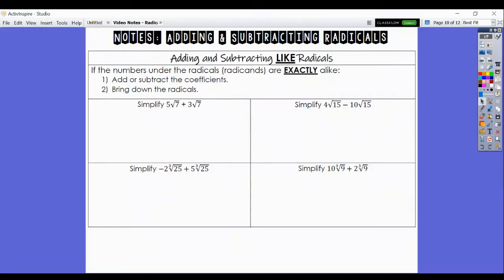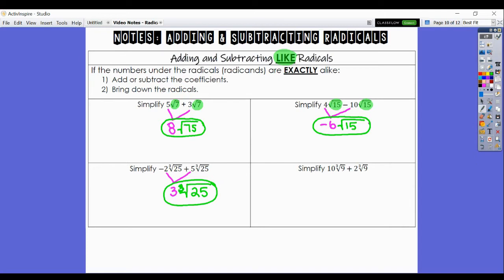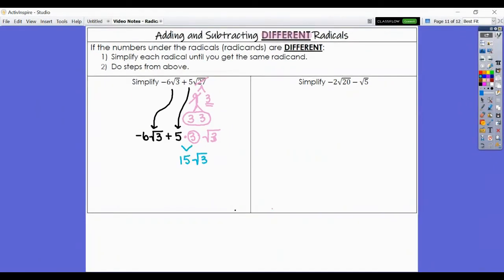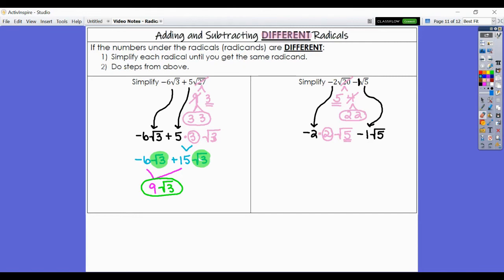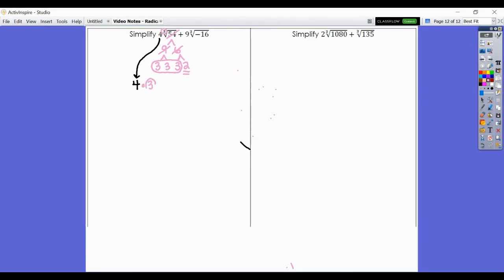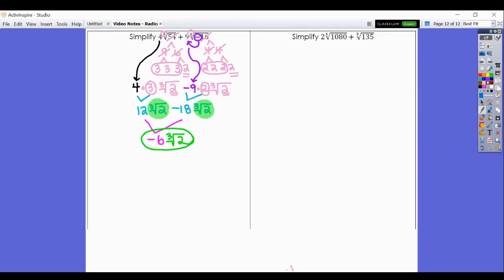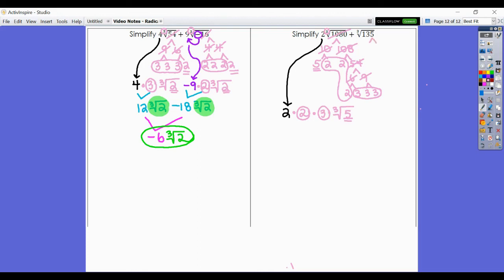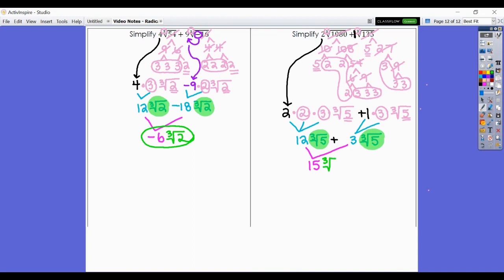Adding and Subtracting Radicals